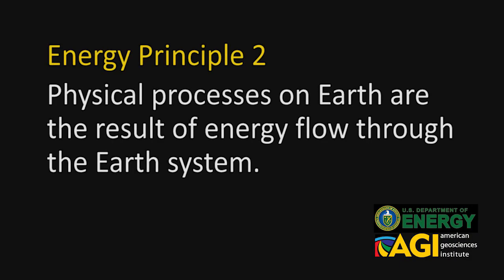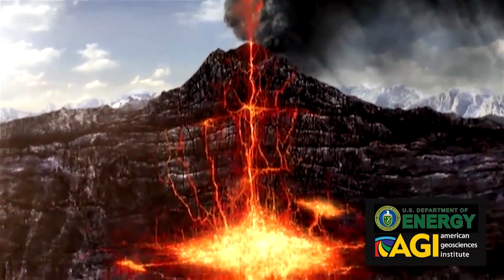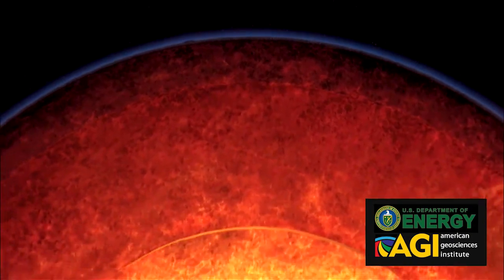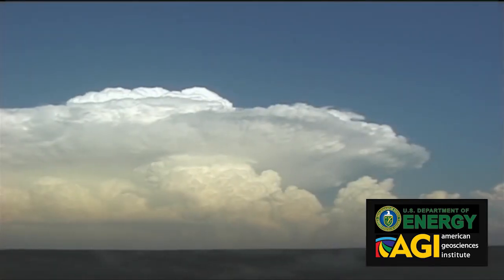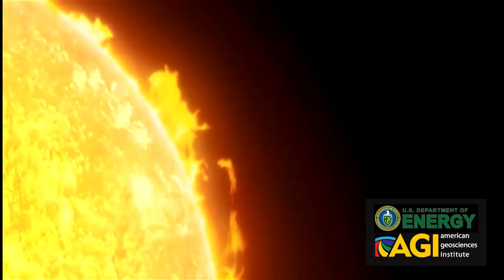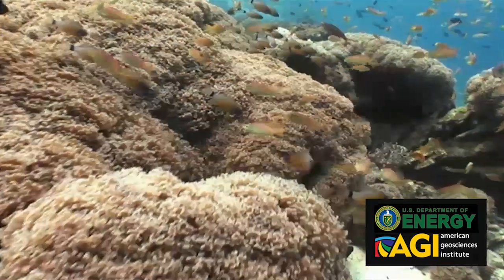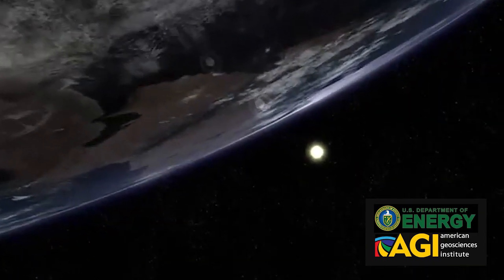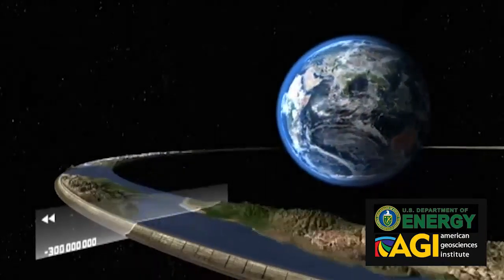Energy Literacy Essential Principle #2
Energy Literacy Essential Principle #2: Physical processes on Earth are the result of energy flow through the Earth system.